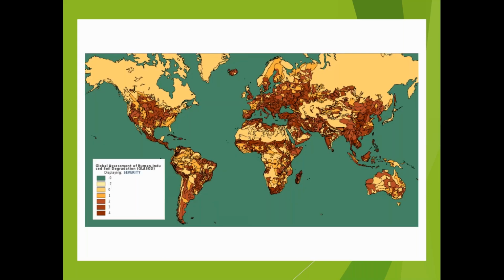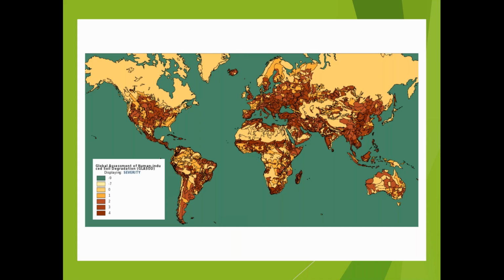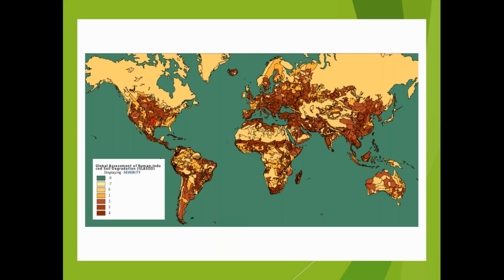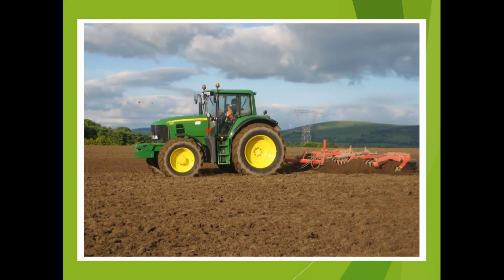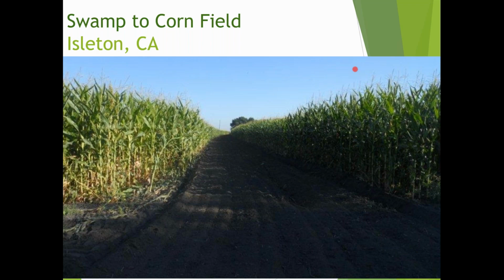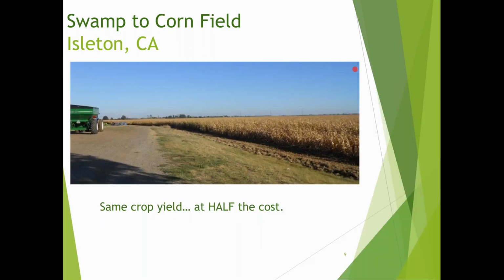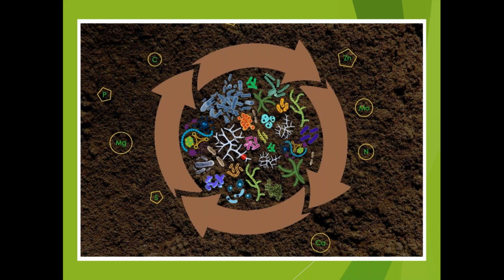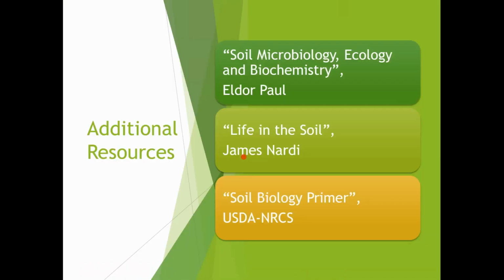(#1) Introduction to the Series: A Life Focused Approach to Agriculture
In this first session, Matt gives a brief overview of the major concepts we will discuss throughout the series, as well as introduce our key idea: a life-focused approach. We hope you enjoy!

This is a free sample of the videos to come in our webinar series, which consists of 23 videos, 5 handouts, a discount on soil testing, and direct soil education support. If you're interested in learning more about this Educational Webinar Series, please